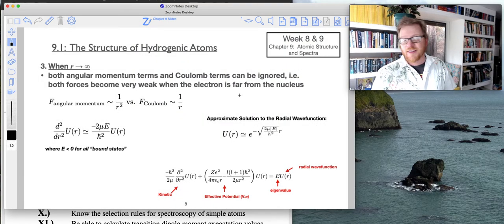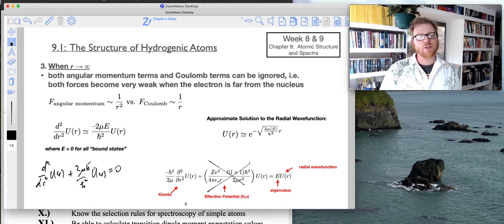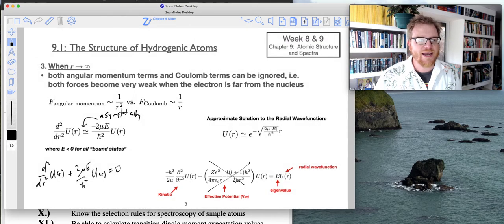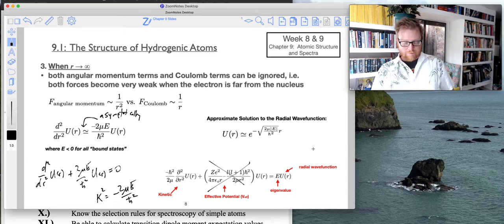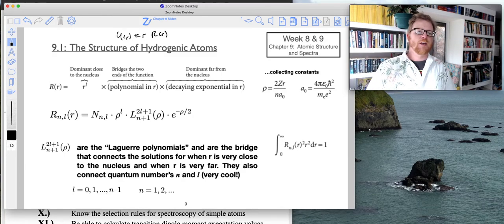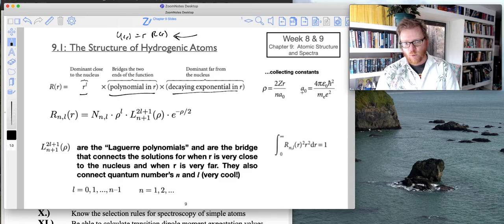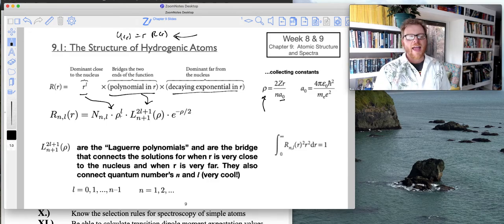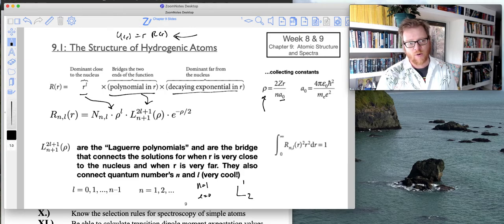CHEM 362 S22 Lecture 5.4c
Be familiar with how the Hydrogen atom Schrödinger equation is solved for the various regions (i.e. when l=0, l≠0, etc.)